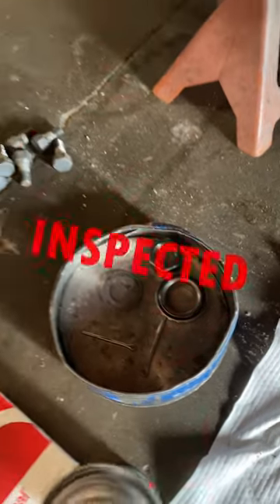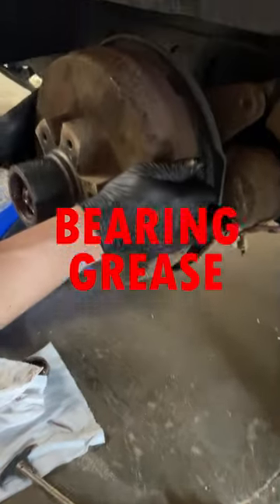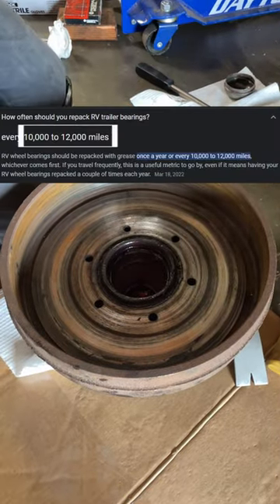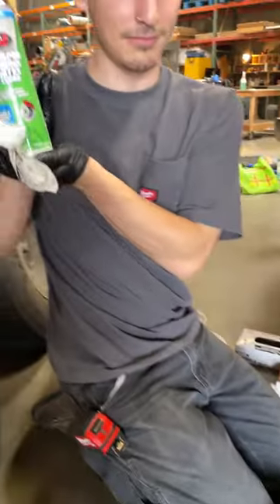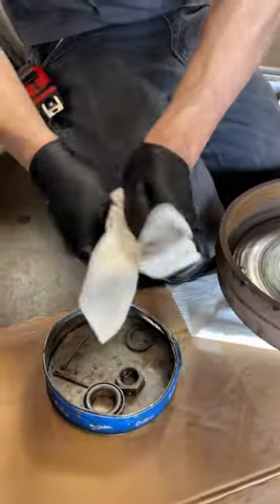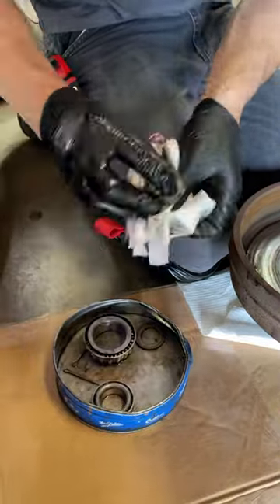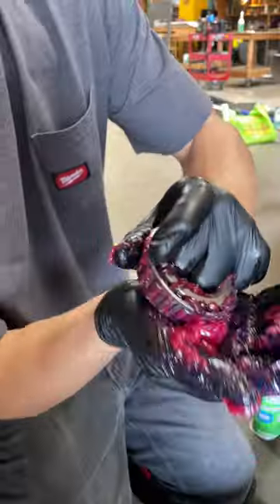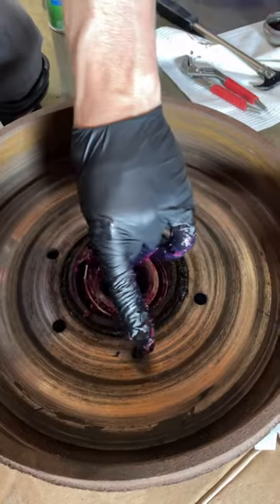RV How To: Repack Travel Trailer Bearings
Avalon RV started in 2008.

Repacking Bearings is very important for safety. We recommend that you always take your trailer to a professional to get this work done. This is not intended to be a step-by-step tutorial on how to repack bearings, take off, or put back on a wheel.

We are RV Solar, Inverter Systems & Lithium Battery Specialists, RVIA Master Certified & Victron Energy Professionally Certified. For nearly 2 decades we have been repairing, remodeling & customizing Vintage & Modern RV's & Trailers. We are one of a few shops in the country that is Trained & Certified to work on RV's from the 1940's to current RV systems. As a result, we are RV Specialists that can Design, Install, Test & Troubleshoot RV Electrical Systems.

Our shop in Benicia, CA currently has two installation bays & spaces for 16 plus concurrent projects. We are busy year-round.

The projects we build for our customers include everything from Custom Cabinetry, Upholstery, Solar Power, Lithium Batteries, Automatic Generator Starts, Remote Monitoring, Alternator Charging & Sophisticated Inverter Systems.

If you are ready for an excellent RV Electrical System, check out Avalon-RV.com